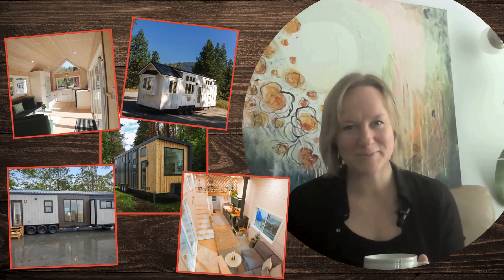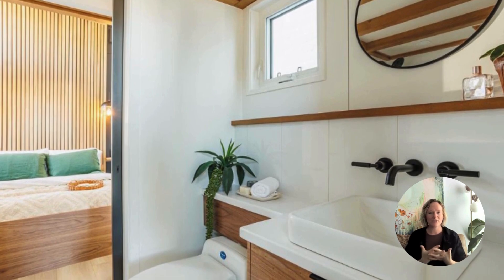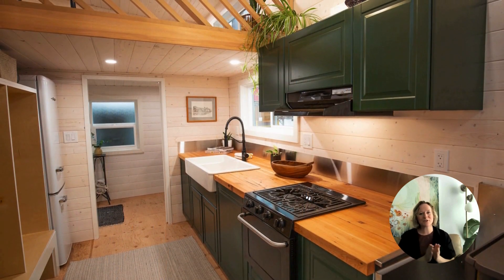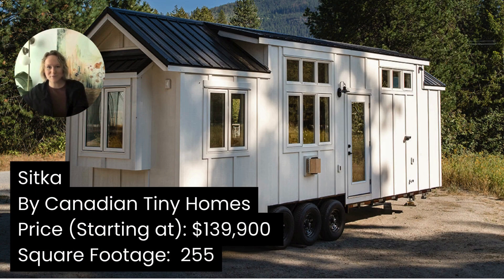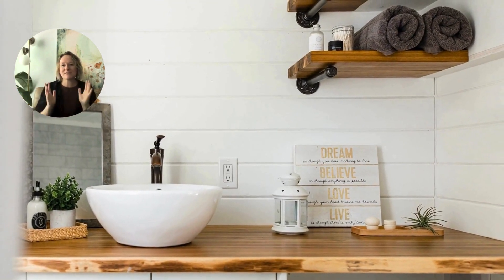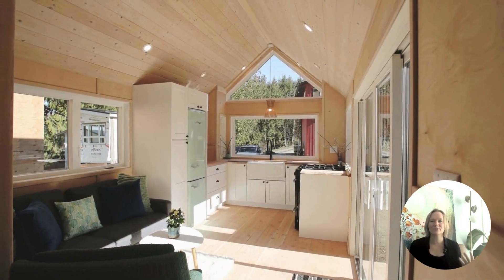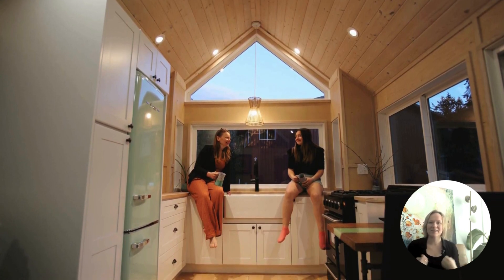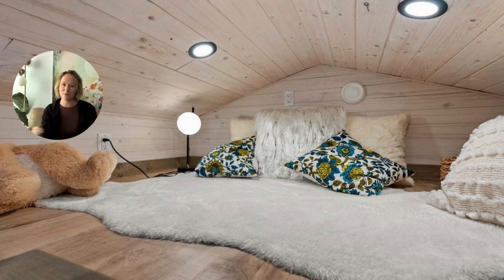5 Tiny Houses on Wheels from British Columbia - Collection from Tiny Homes in Canada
Grab a cup of tea and join us as we chat about five Canadian-built tiny homes from five different British Columbia-based tiny house builders.
Featured in this collection:

Summit Tiny Homes
Sunshine Tiny Homes
Canadian Tiny Homes
Style and Grace Tiny Homes
Rover Tiny Homes